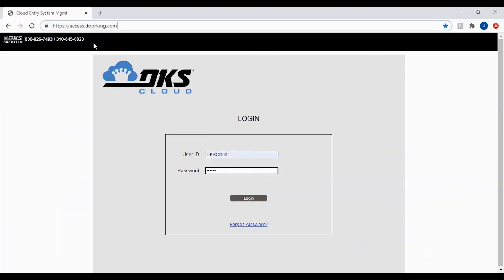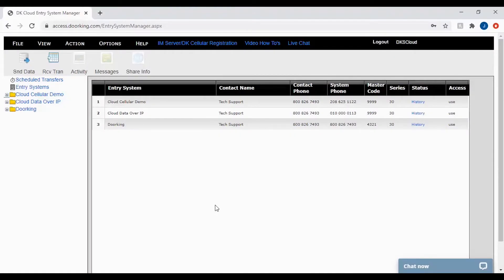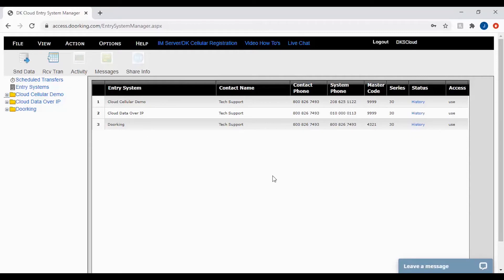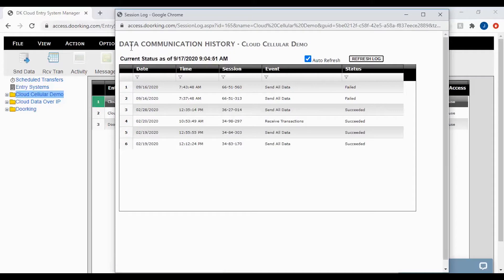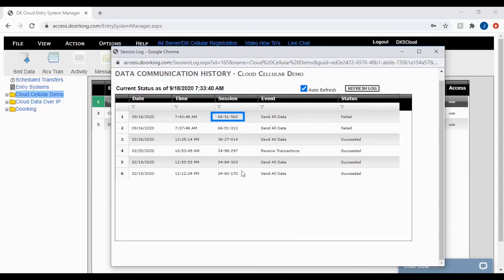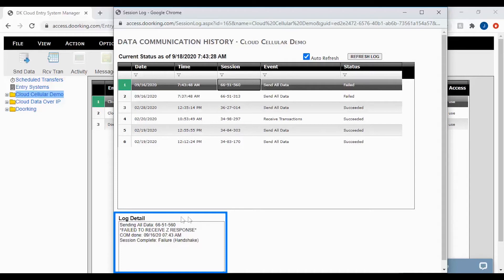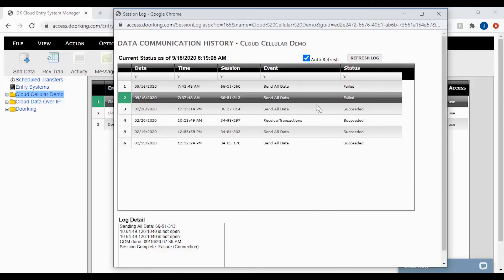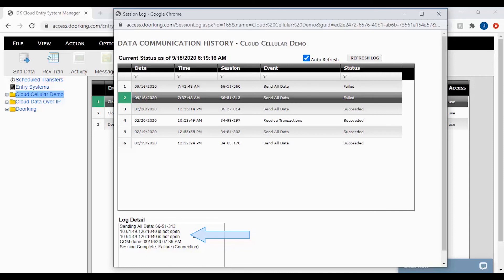DKS Tech Tips: DoorKing Cloud Entry System Management – Checking Communication History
Learning how to use DoorKing’s Cloud Entry System Manager? Tune in to our DKS Tech Tips video series to quickly and easily start programming your 1830 Series Telephone Entry Systems.

What you’ll learn in this video: How to check the Communication History in the DKS Cloud Account Manager.

What DKS models can you program with this account manager:
1830 Series Telephone Entry Systems.

What the Cloud Account Manager does:
Program your Telephone Entry System from anywhere on any device via the cloud, create new accounts, program security and permission levels, card and transmitter numbers, hold open time zones, holiday schedules, elevator control functions, and more.